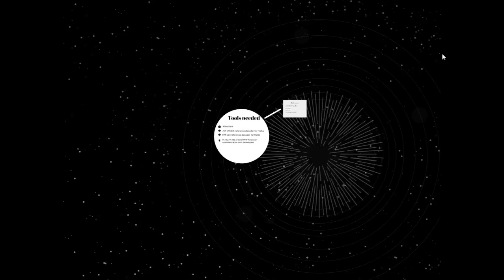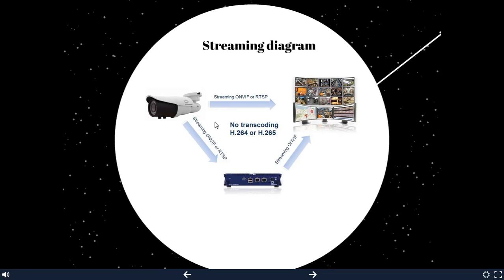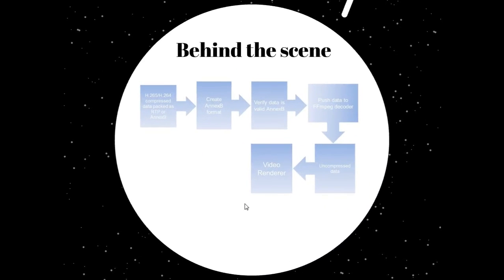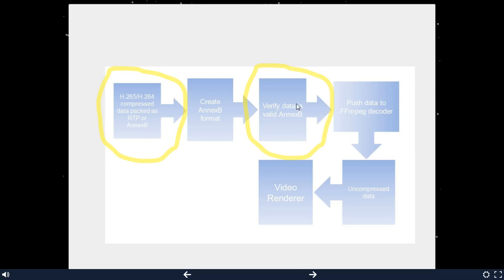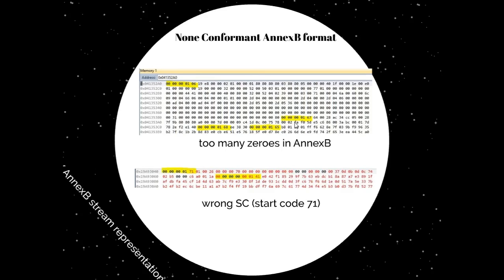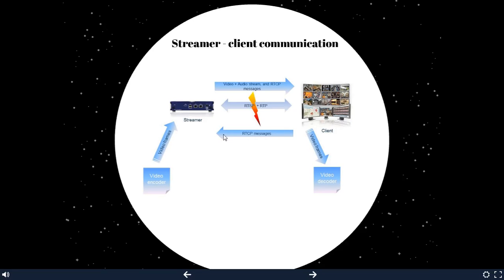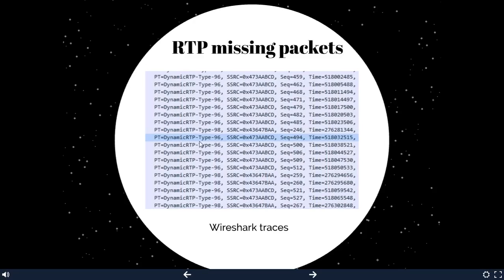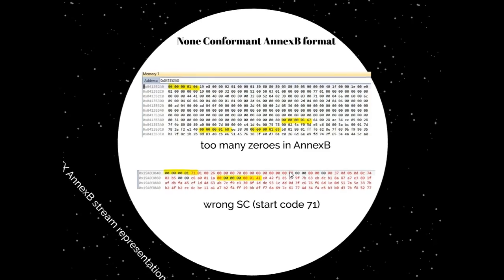Video H264/H265 Decoder tips and tricks to locate bugs in the streaming system